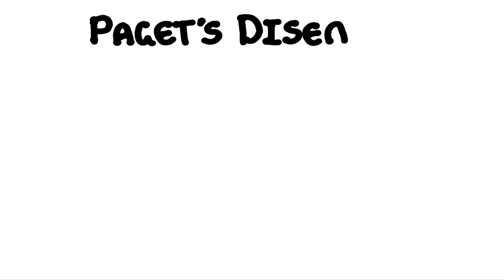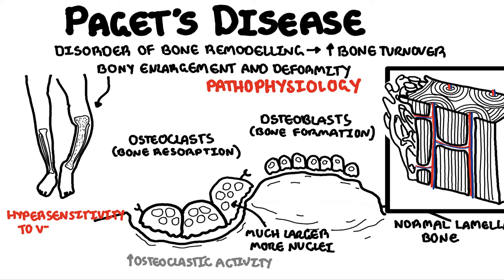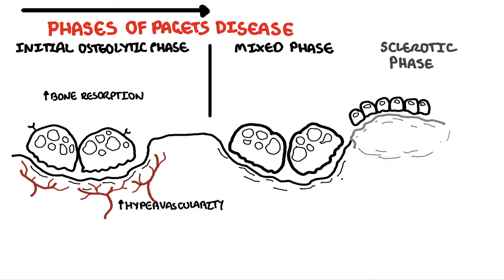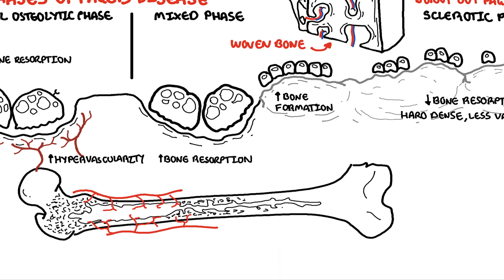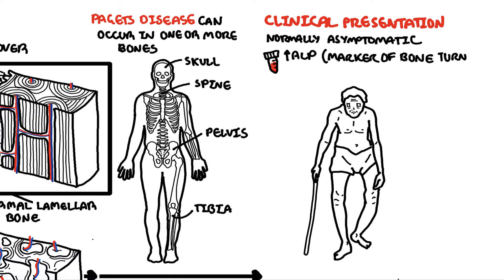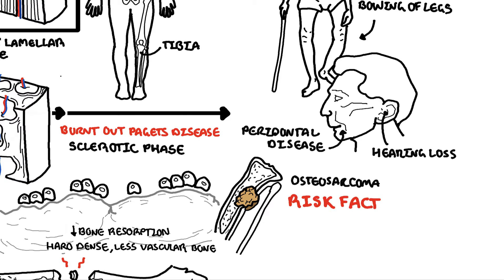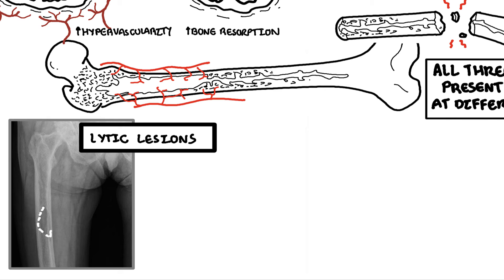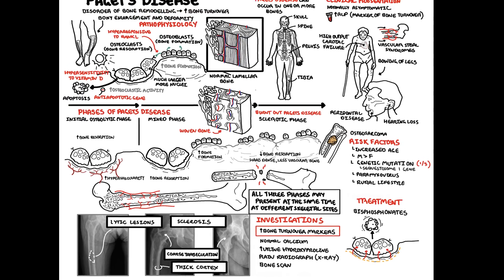Paget's Disease of the bone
The English surgeon Sir James Paget first described chronic inflammation of bone as osteitis deformans in 1877. Paget's disease of bone is a disorder of bone remodelling where there is an increase in bone turnover. What this means is that in the bone there is increased bone breakdown followed by increased bone formation, resulting in areas of bony enlargement and deformity.

💪 READY FOR A CHALLENGE? TRY THESE MCQS NOW! 📝
👆 Prove you’re not mid. Crush this quiz!